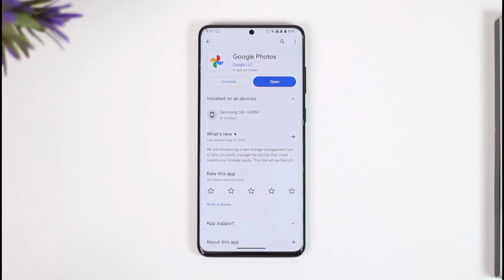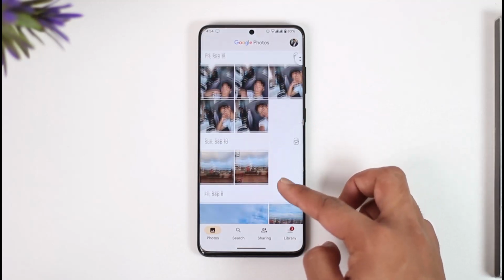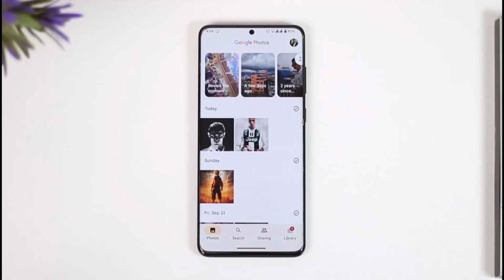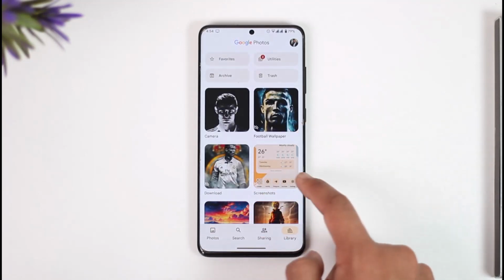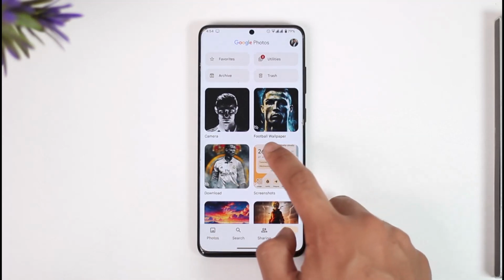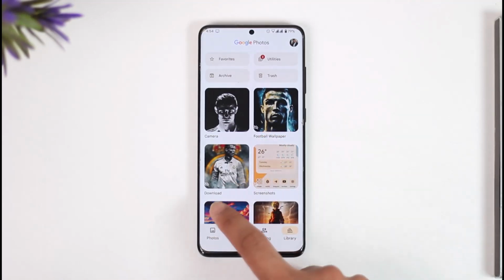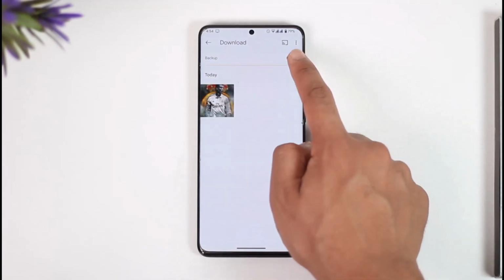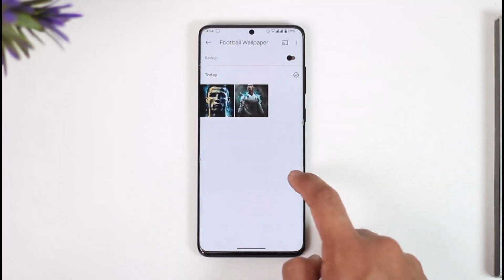How To See Backup Photos In Google Photos !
In this tutorial video, I am simply going to show you how you can see backed up photos in Google Photos.

~Chapters:
0:00 Introduction
0:13 See Backup Photos
1:05 Conclusion